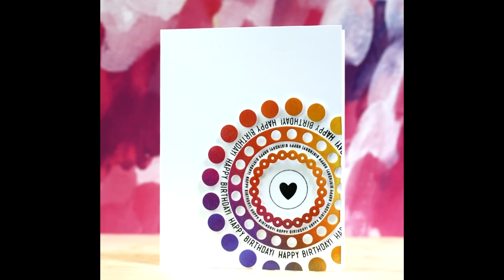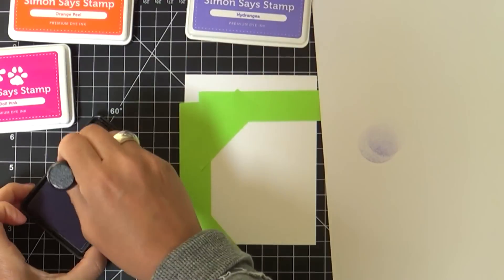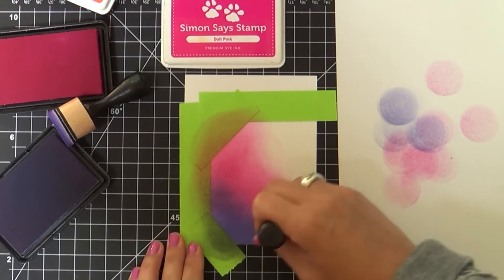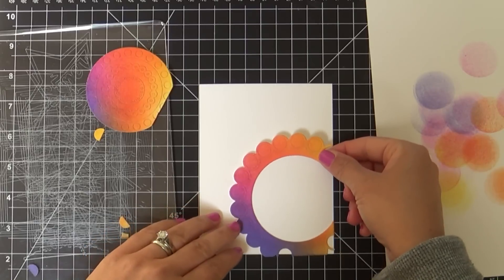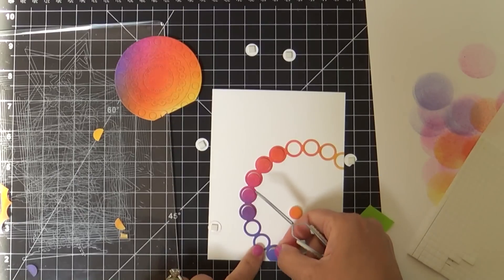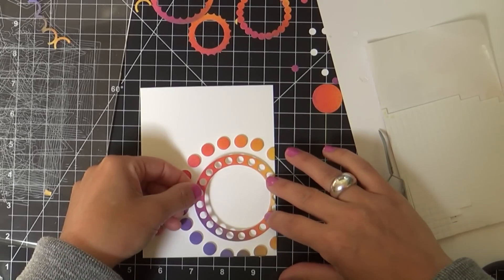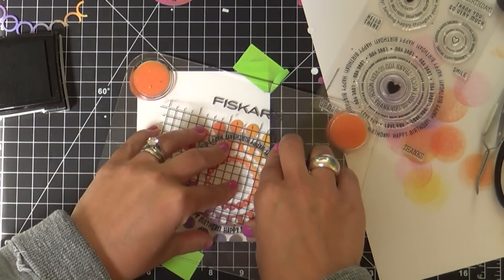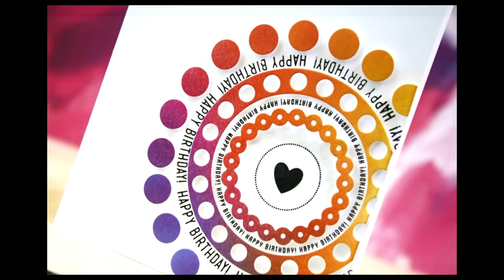Circle Sayings Happy Birthday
Follow along as guest designer Laura Bassen creates this beautiful sunset ombre blended card using some new Simon Says Stamp releases!

• Simon Says Stamp DOTS CIRCLES Wafer Thin Dies sssd111464 Falling For You
• Neenah Classic Crest 80 LB SMOOTH SOLAR WHITE Paper Pack 25 Sheets
• Simon Says Stamp Premium Dye Ink HYDRANGEA INK035 Cold Hands Warm Heart